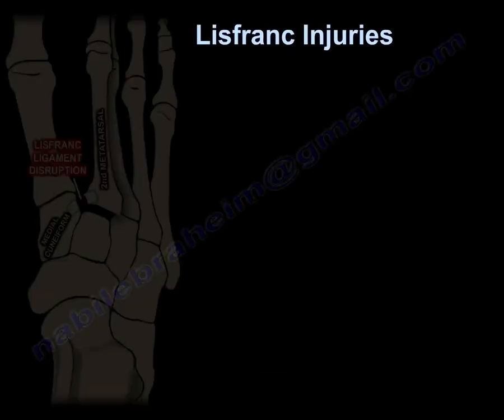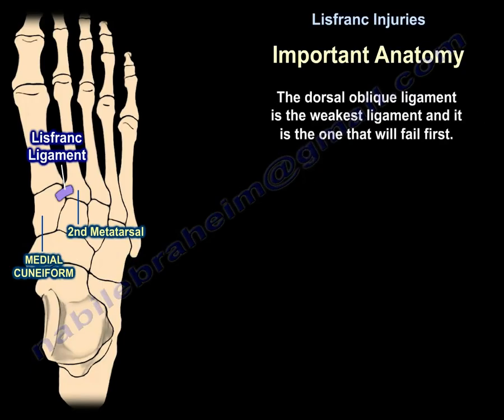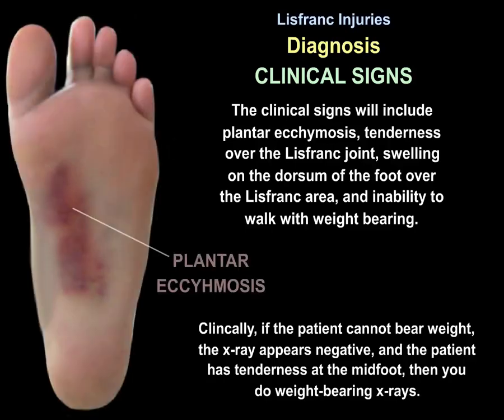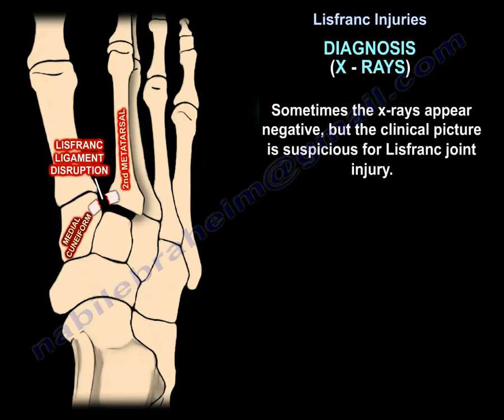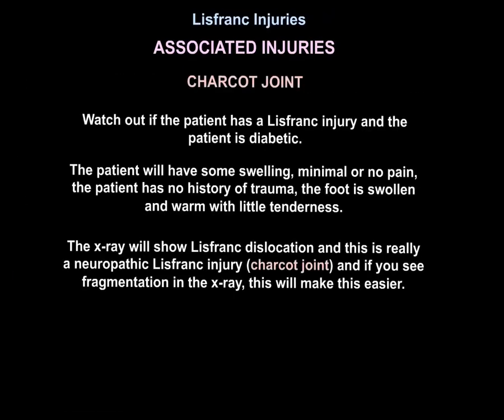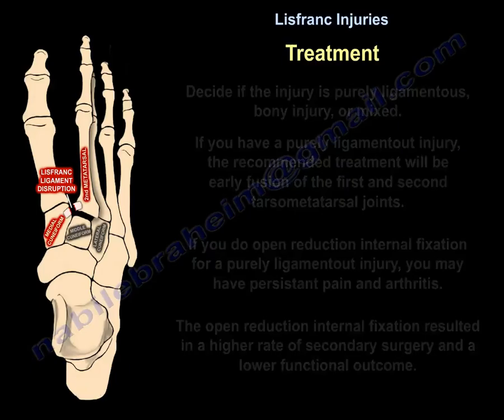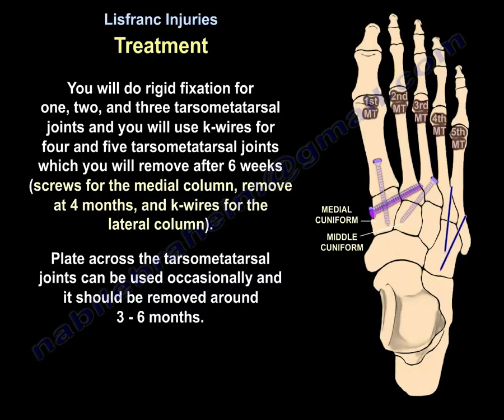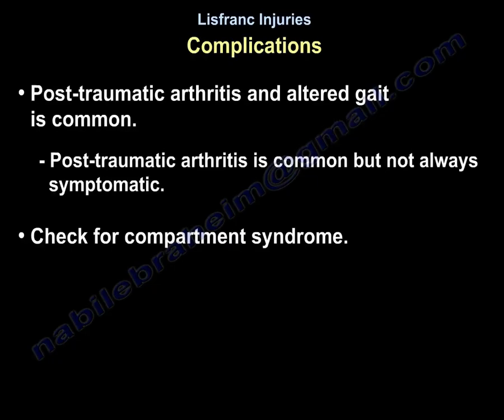Lisfranc Injuries - Everything You Need To Know - Dr. Nabil Ebraheim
Dr. Ebraheim’s educational animated video describes Lisfranc injuries of the foot.